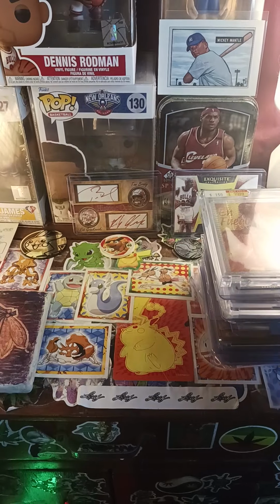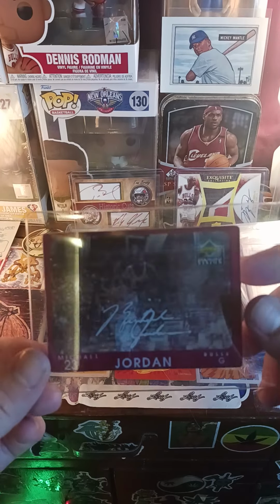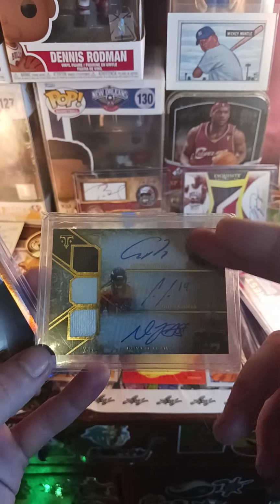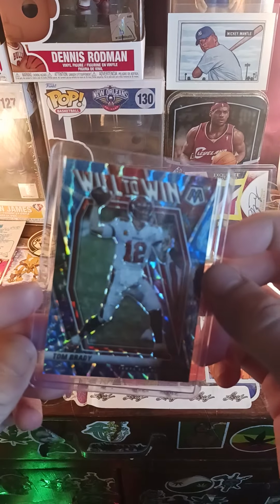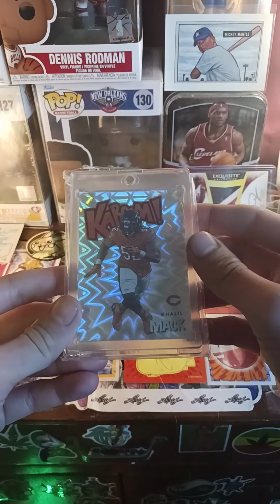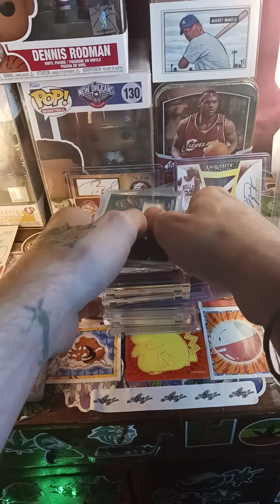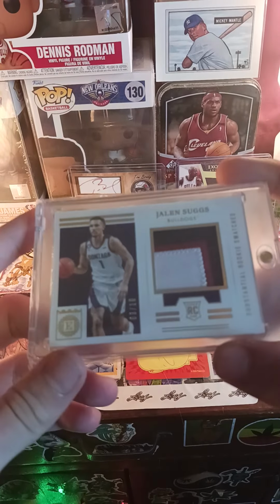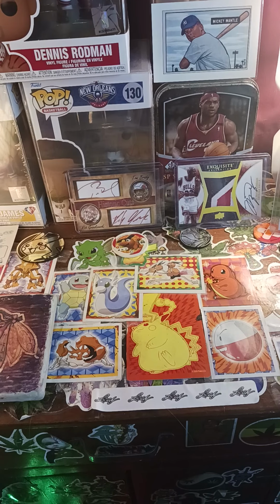sports cards im submitting to psa